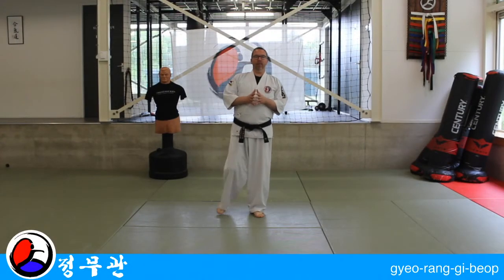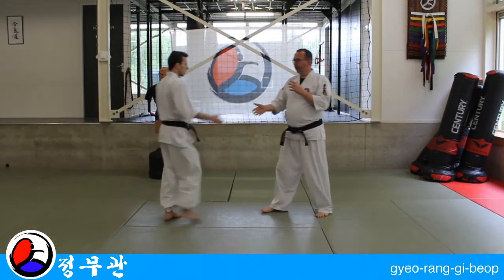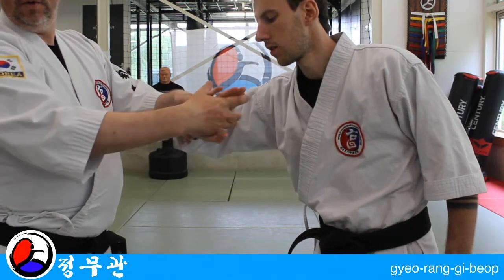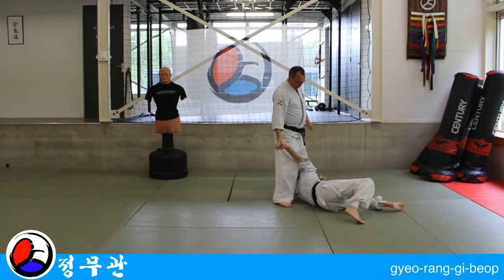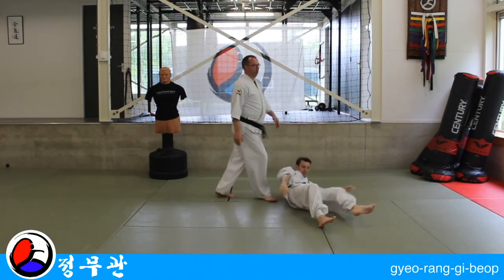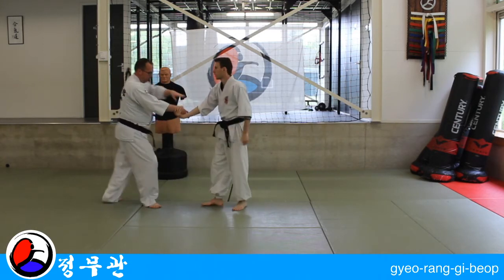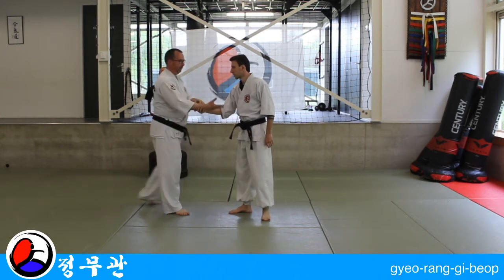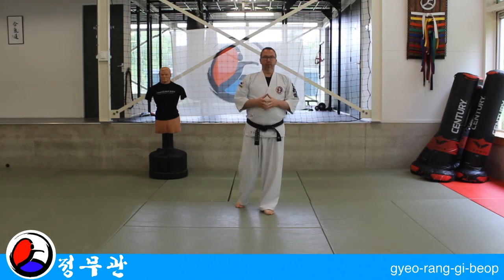CMK Intermediate: Hankido: Gyeoranggibeop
Hankido selfdefense number 5: gyeoranggibeop